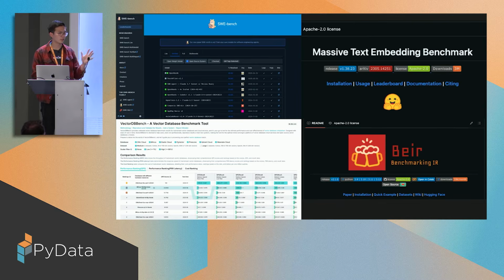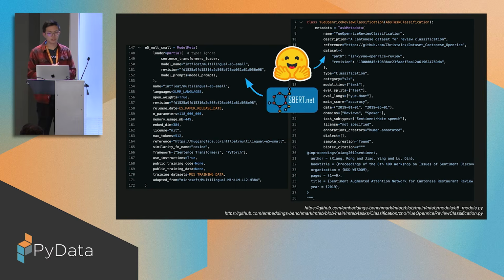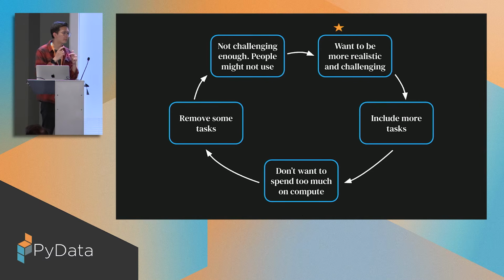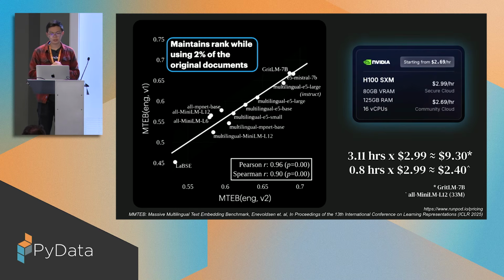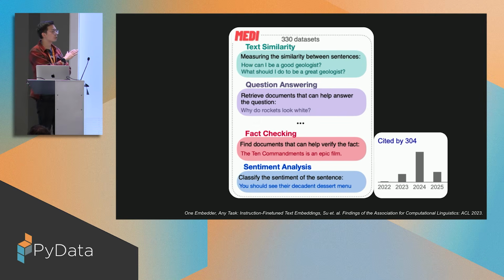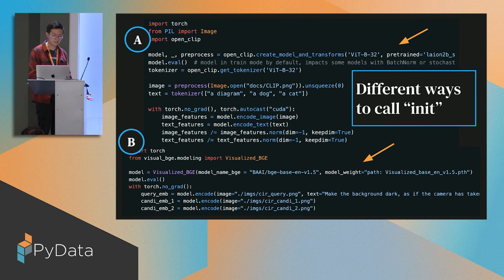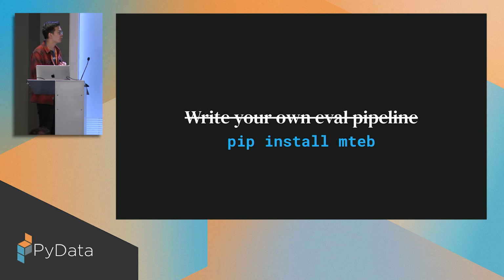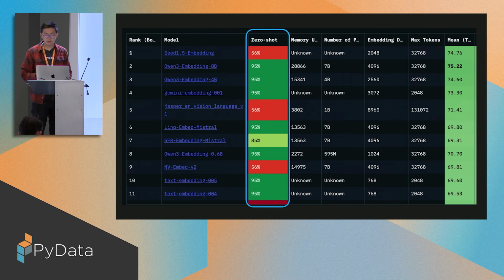Isaac Chung - Reproducibility in Embedding Benchmarks | PyData London 25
Reproducibility in Embedding Benchmarks

Reproducibility in embedding benchmarks is no small feat. Prompt variability, growing computational demands, and evolving tasks make fair comparisons a challenge. The need for robust benchmarking has never been greater. In this talk, we’ll explore the quirks and complexities of benchmarking embedding models, such as prompt sensitivity, scaling issues, and emergent behaviors.

We’ll hear straight from the Massive Text Embedding Benchmark (MTEB) maintainers and show how MTEB (and its extensions like MMTEB and MIEB) simplifies reproducibility, making it easier for researchers and industry practitioners to measure progress, choose the right models, and push the boundaries of embedding performance.